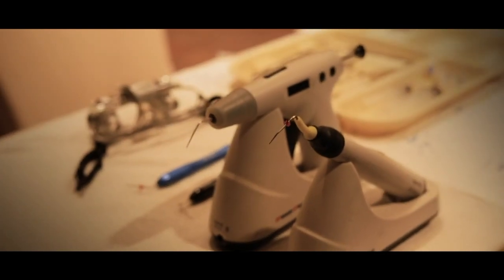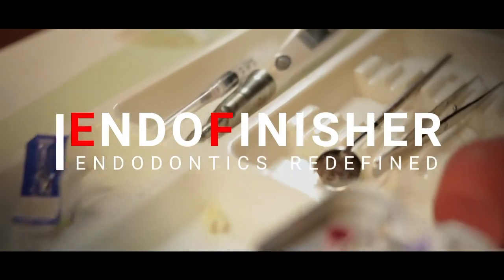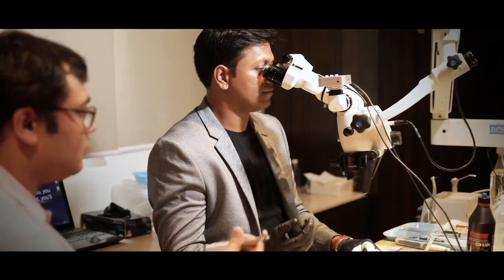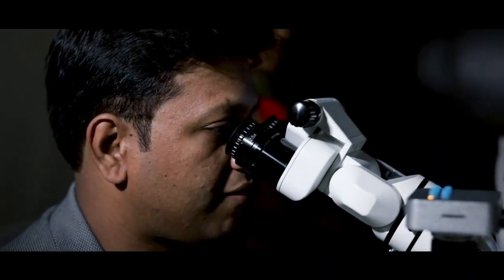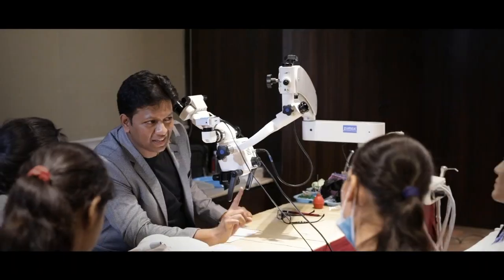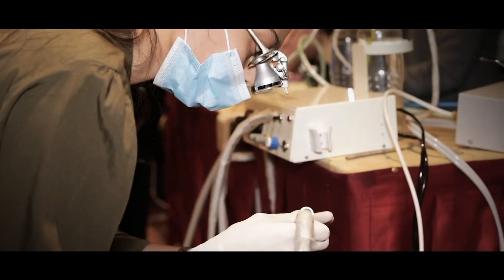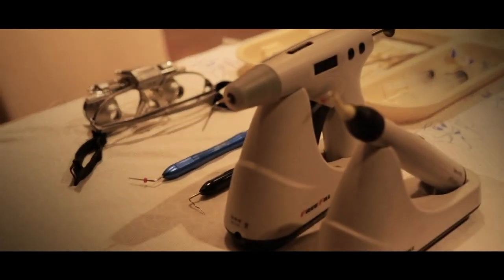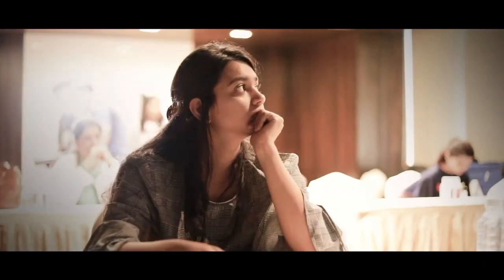ENDOFINISHER | The best Endodontic workshop in India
Day 1 -
Diagnosis
Access cavity preparation
Locating extra canals
Working lenghth determination
Glide path preparation
Rotary shaping
Irrigation

Day 2 -
Medicaments ( Calcium hydroxide and TAP)
Mastercone selection
Apical gauging
3D obturation
MTA perforation repair
Core

Day 3 -
Retreatment
MTA apexification
Post-n-core

Highlights of the workshop-
Exhaustive hands-on
Scientific backed lectures
Easy to understand concepts